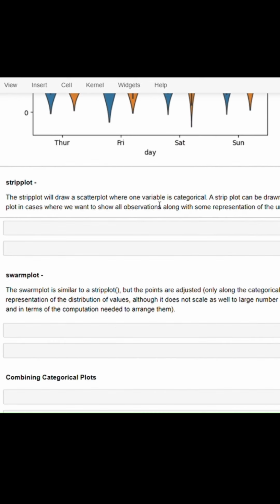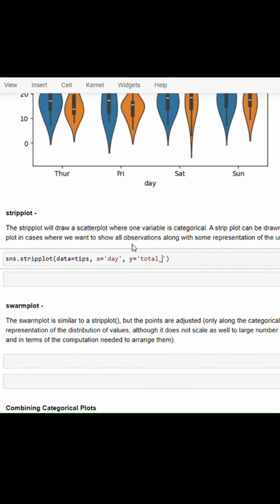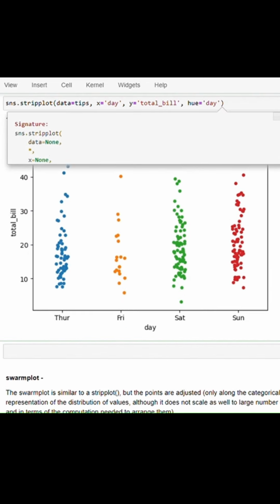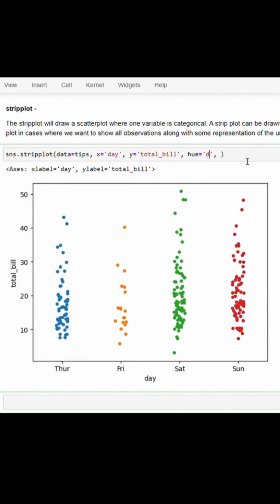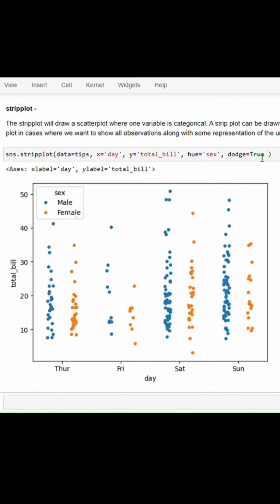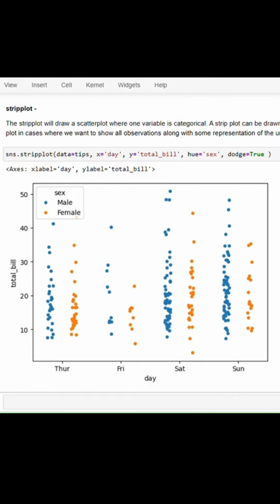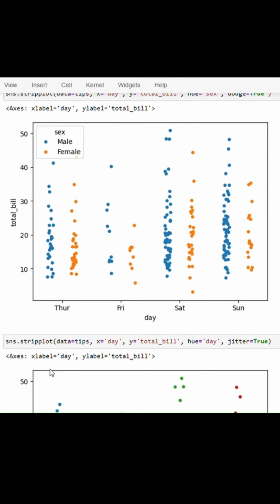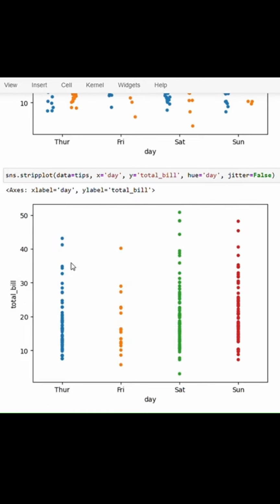How to plot seaborn - stripplot in python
This video explains how to plot a stripplot to analyse the categorical data in python using seaborn library.